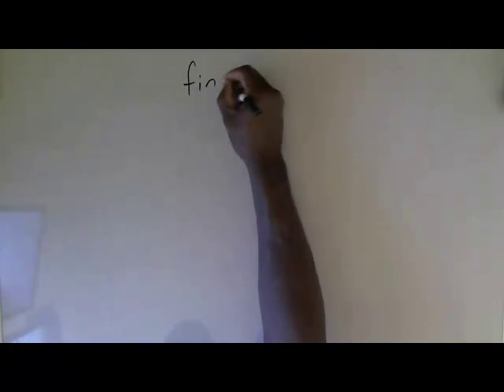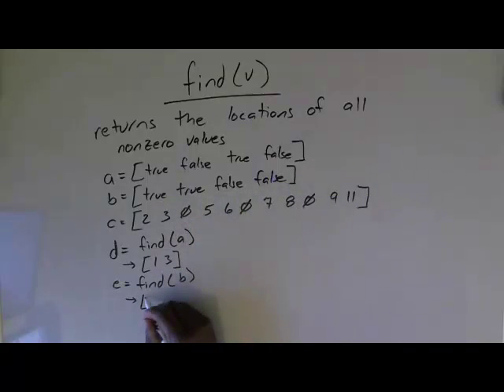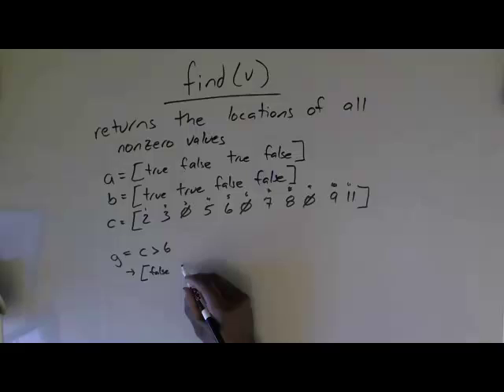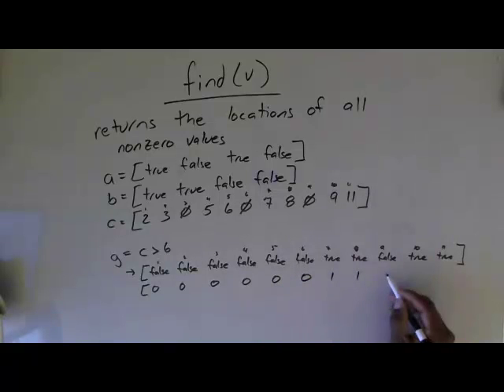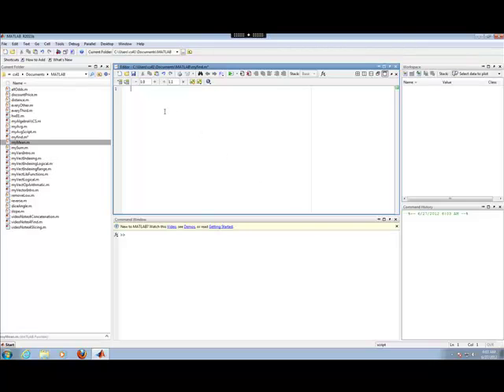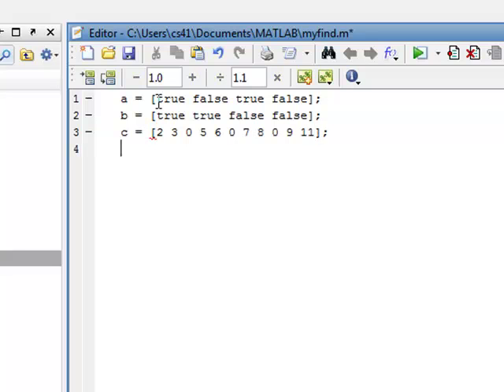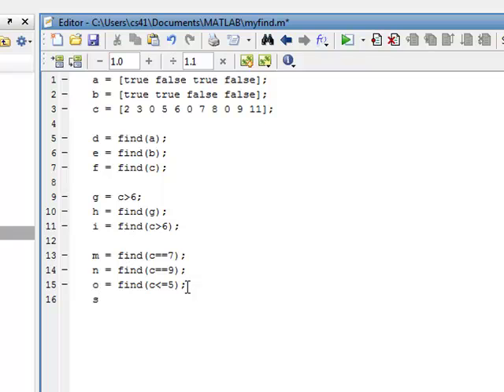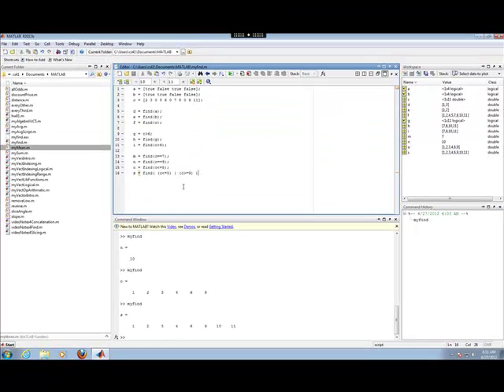Vector Function find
Explanation of the find() function